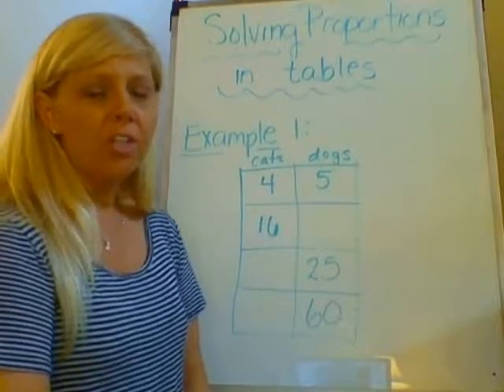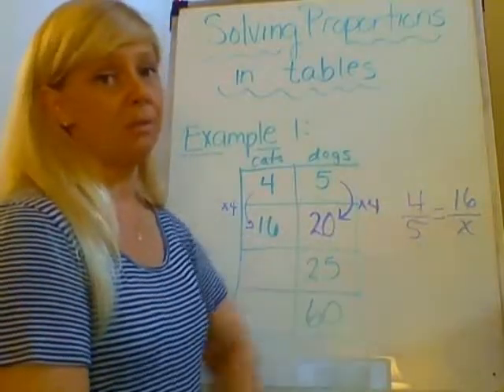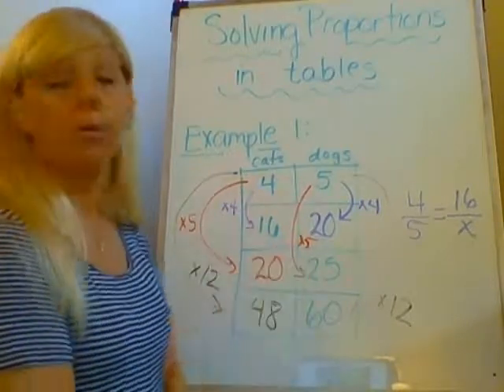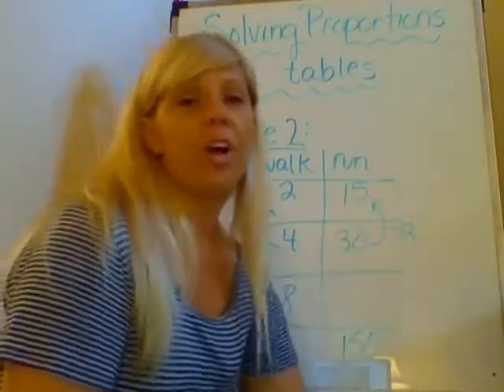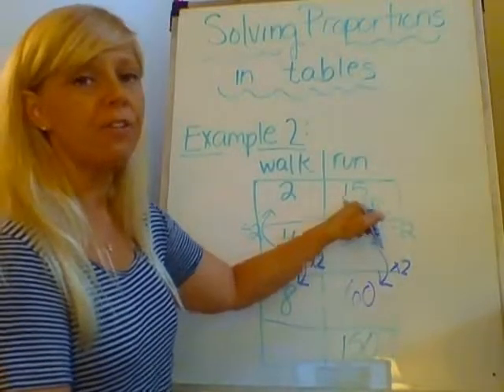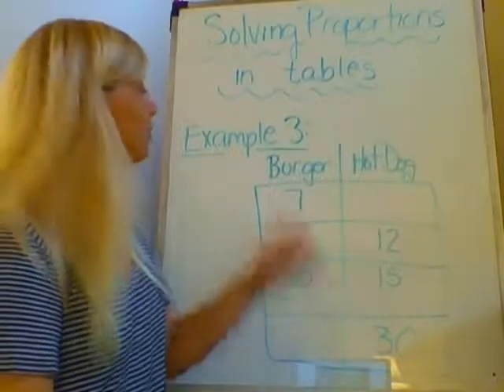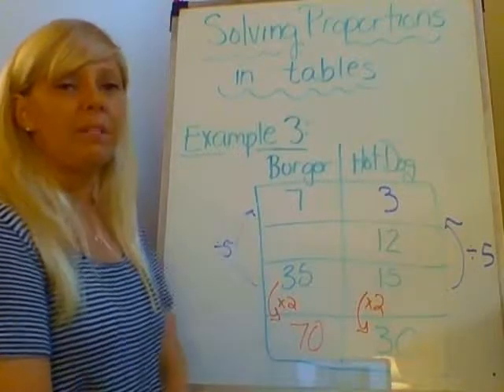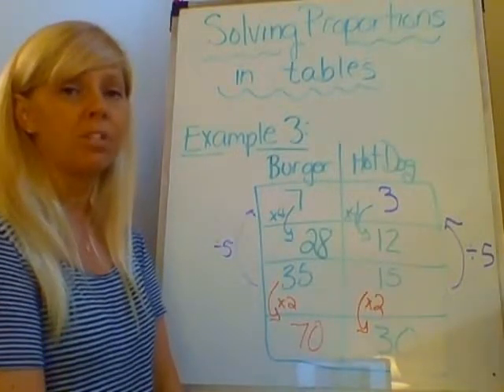Proportions in tables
How to use a ratio in a table to solve for other unknown values in a table